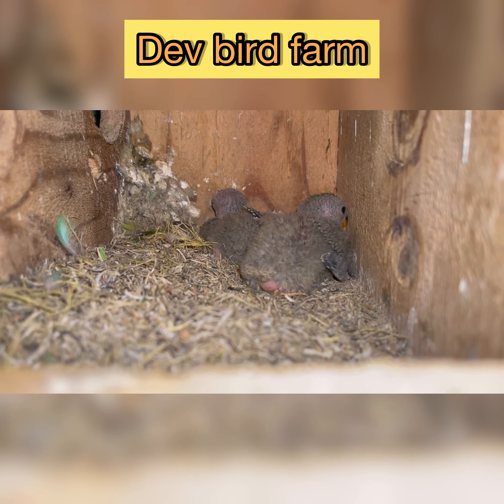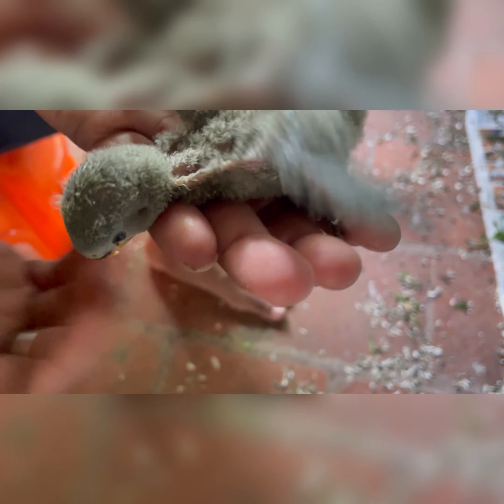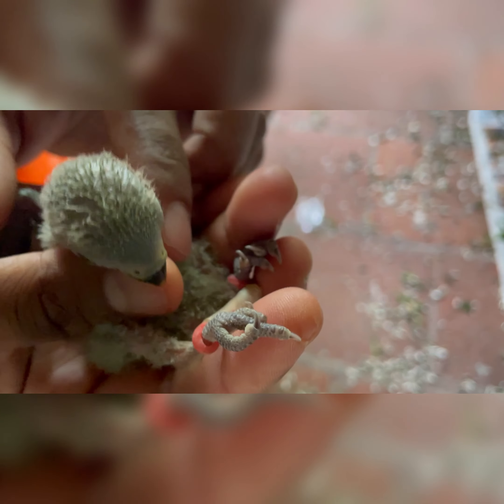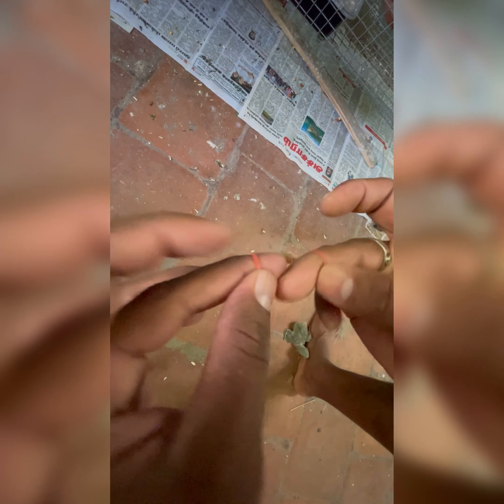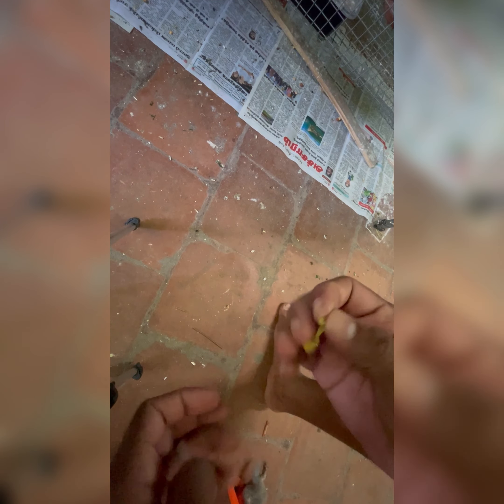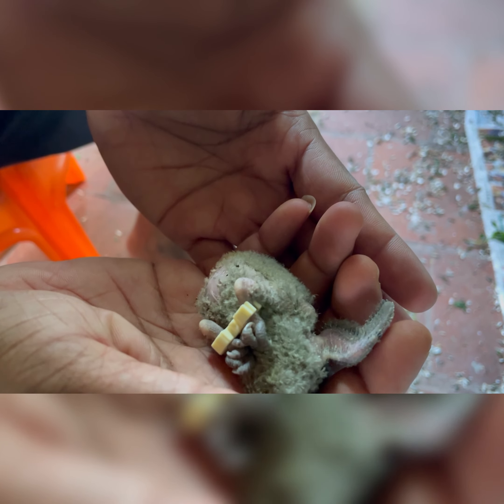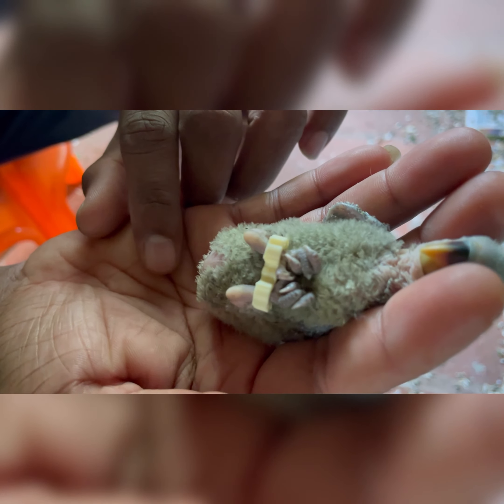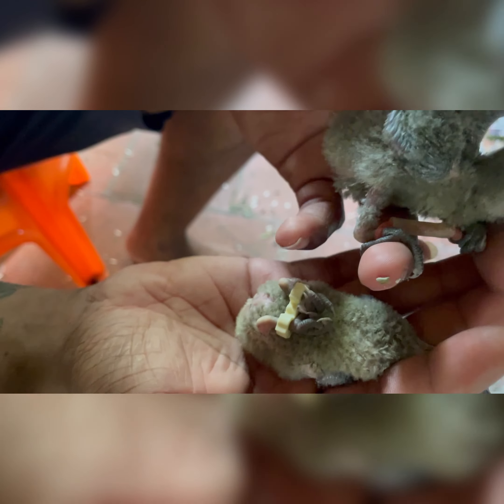Birds Splayed legs treatment @ Dev birds farm / how to treat handicapped birds